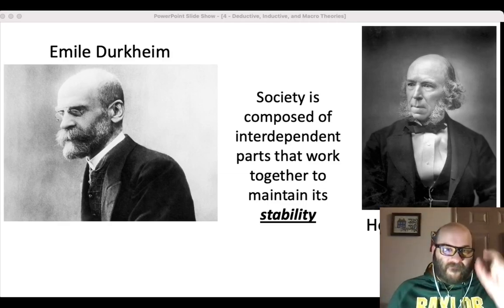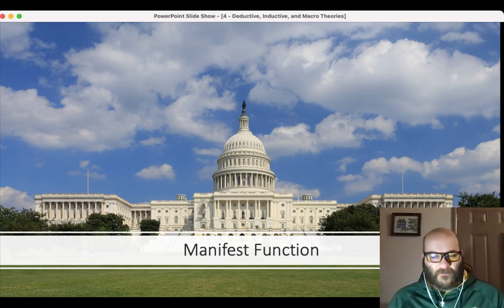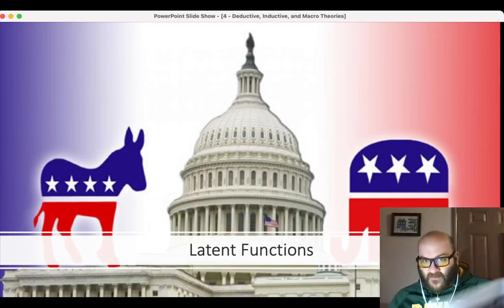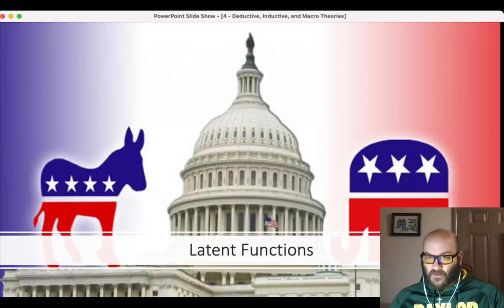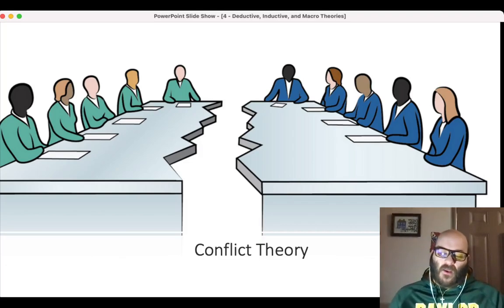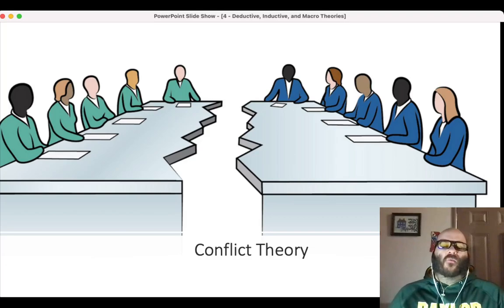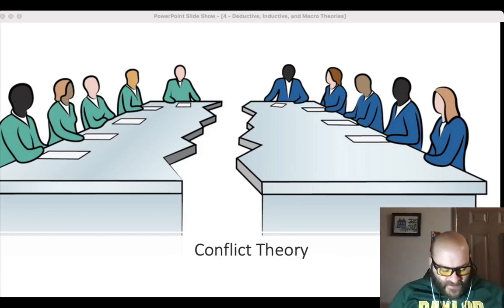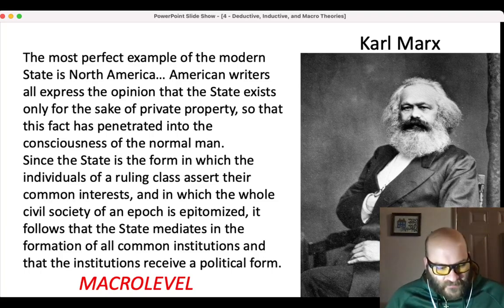Week 2.7 - Sociological Theory and Research Methods